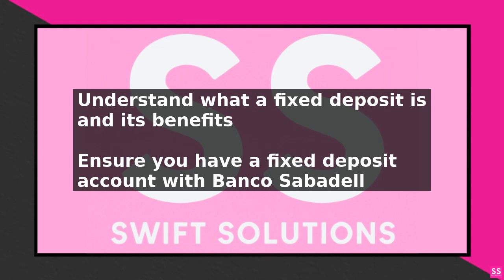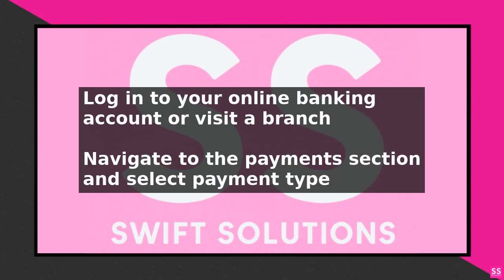How To Make A Payment With Banco Sabadell Fixed Deposit (2025)